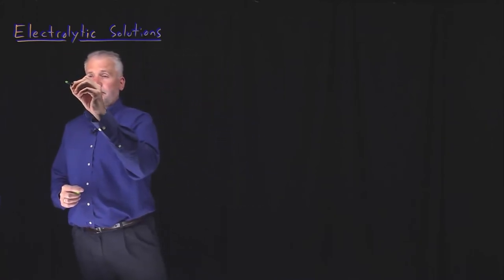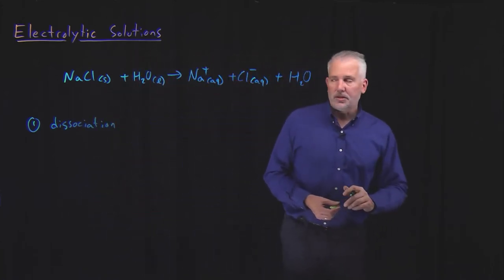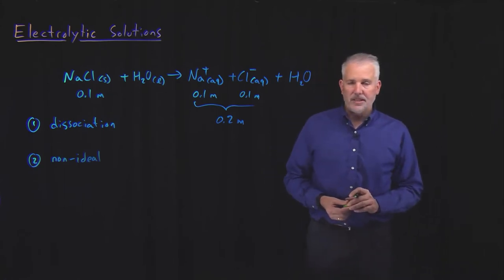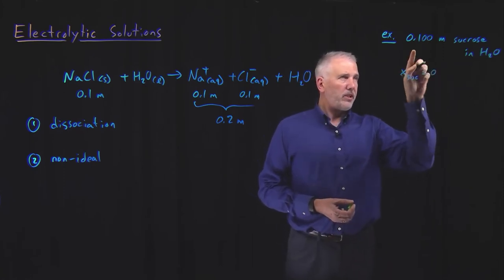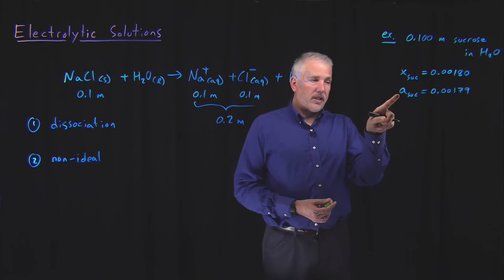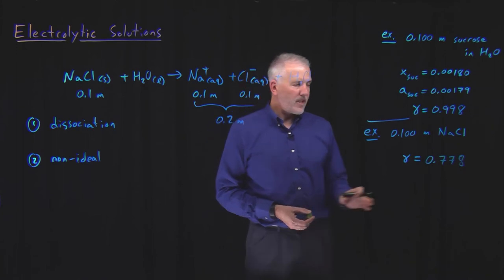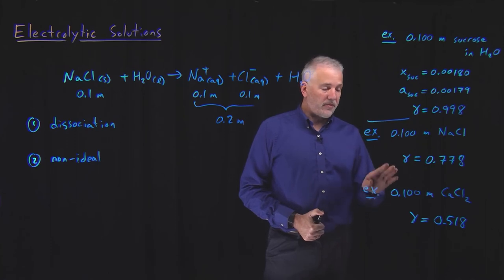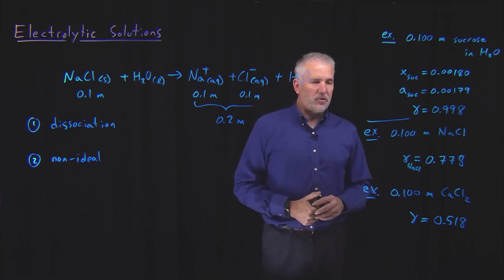Electrolytic Solutions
An electrolytic solute is one that dissociates into ions when it dissolves. Solutions containing electrolytes are typically quite non-ideal.